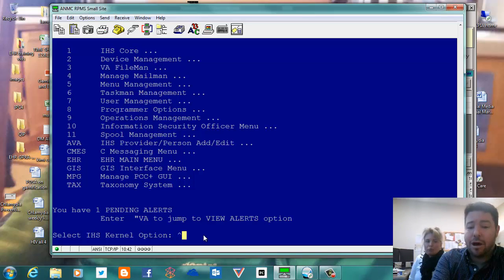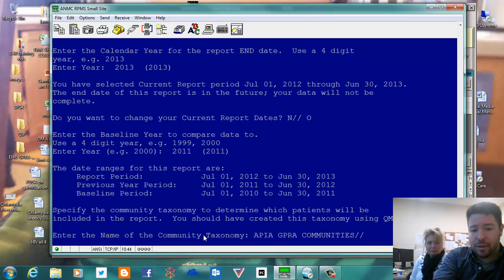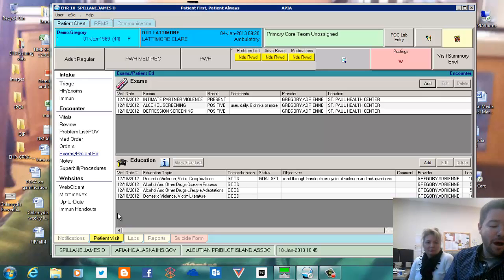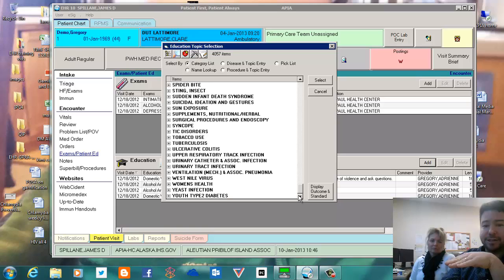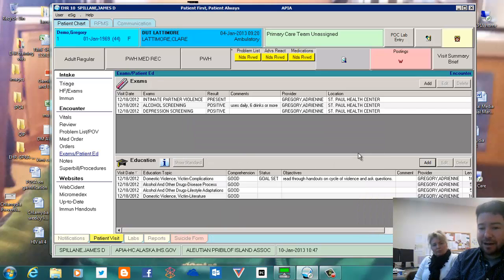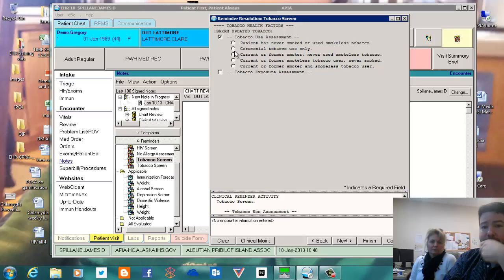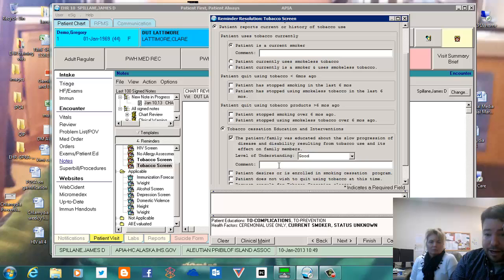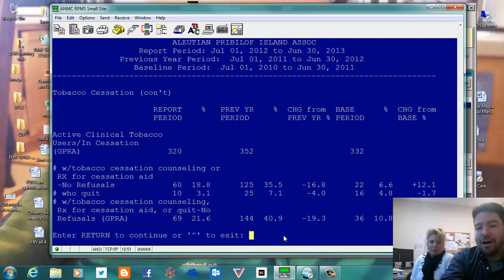GPRA MoM Tobacco Cessation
Know your CRS numbers, how to look in CRS at your GPRA measures for tobacco cessation and how to annotate it in the electronic health record.